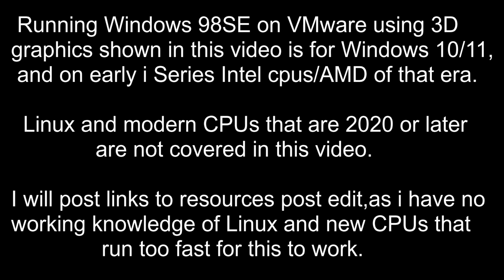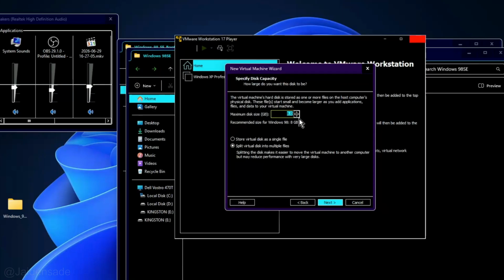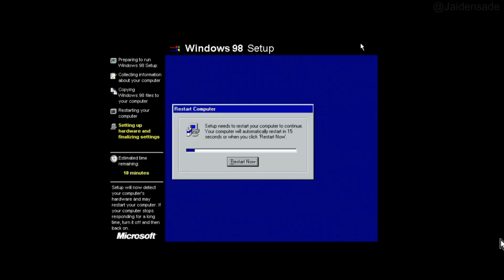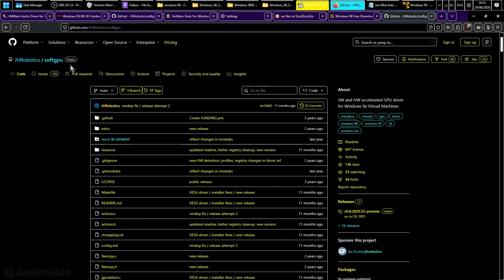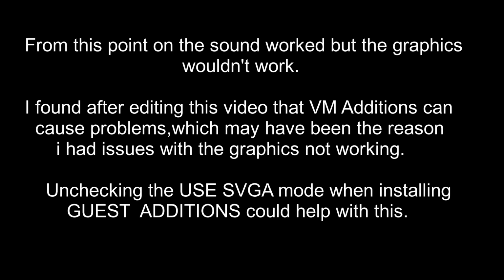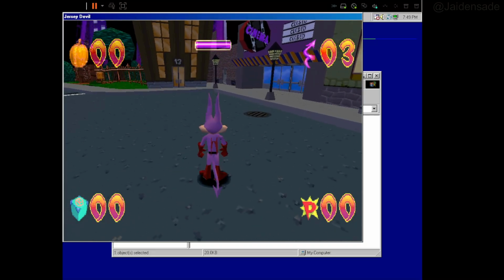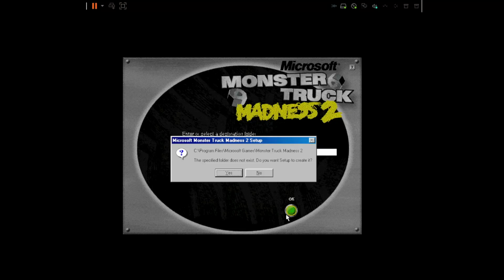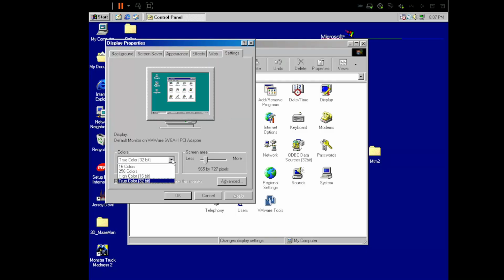Installing Windows 98SE on VMware With 3D Graphics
Running Windows 98SE with 3D graphics is possible in VMware,even though is isn't supported in modern versions of VMware.

This works for VMware v.17x or later,tested on v.17.6.3.

I tested Oracle Virtual box but i had no luck getting it to work on that VM.

This video is aimed at Windows 10/11 users and CPU's from 3rd gen i Series (2012) up to Coffee Lake/Comet Lake (9th/10 gen i Series)
I have no working knowledge of Linux so i can't help you if you want it to work on any Linux Distros.

Where to get VMware Player?

Also modern CPU's run too fast to run Windows 98 causing an error,around the Intel 12th gen i Series Alder Lake era(2022), there is a work around but i can't test it.

A list of various solutions that can help modern CPUs run windows 98 on VMware,not tested by me!(soft gpu can run on BOCHS or PC EM i have no experience of running those emulators,the link  below is for those emulators. :

Patch for Windows 9x for run on newest CPUs - AMD ZEN 2+, Intel Tiger Lake+ Version: 0.8.50-BETA4

(The 64 bit patcher 9x file,the last in the list above the source code files.)